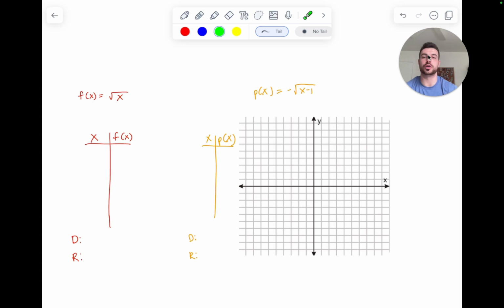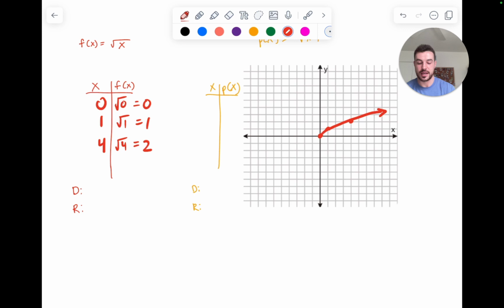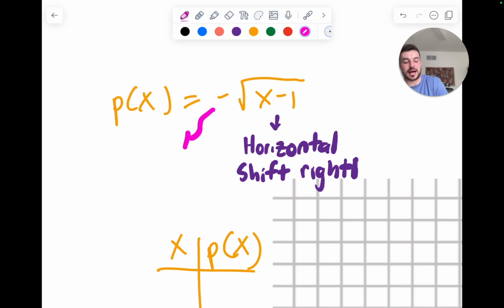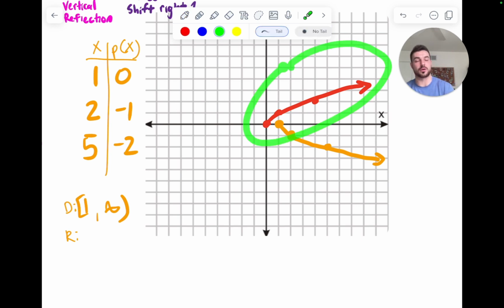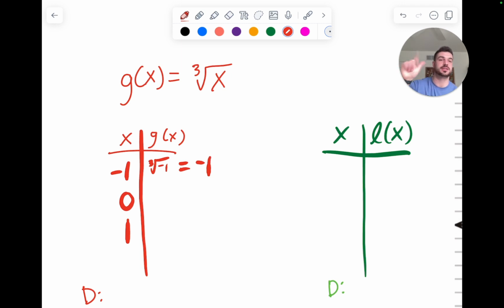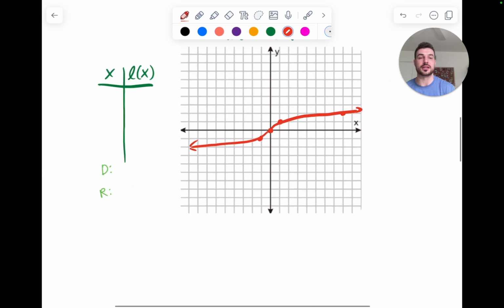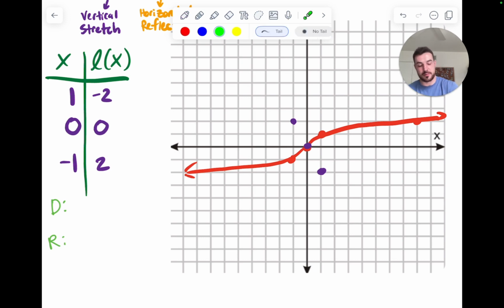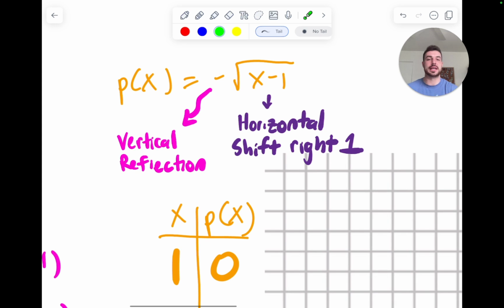Sketching the Graph of Rational Functions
This video provides two examples of graphing rational functions. The first example is of a square root function and the second is a cube root function. The examples start with the parent function and apply transformations to sketch the graph of the transformed functions.